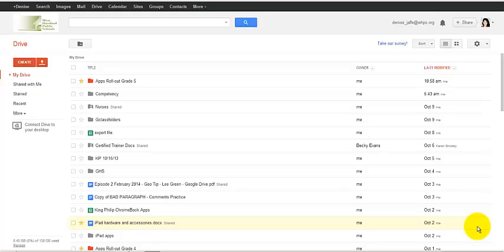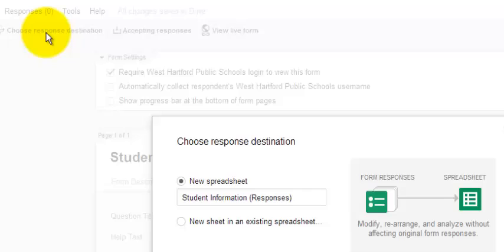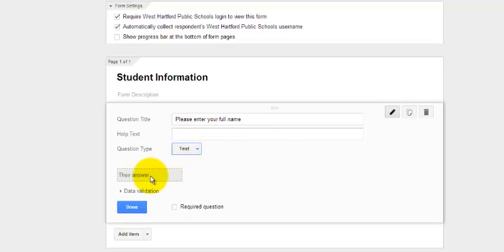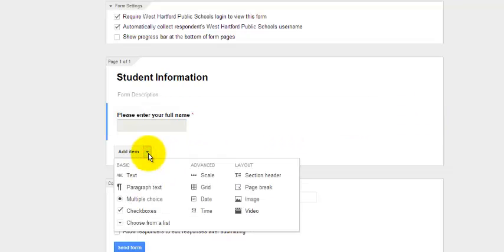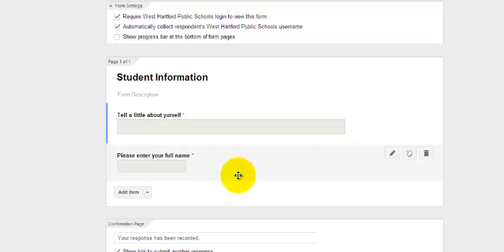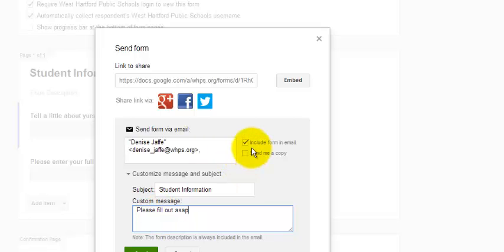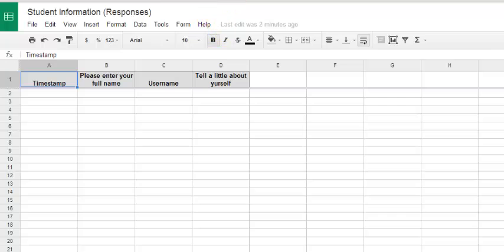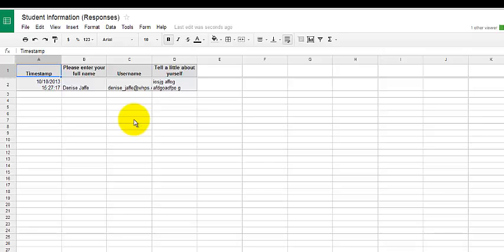Basic Google Forms